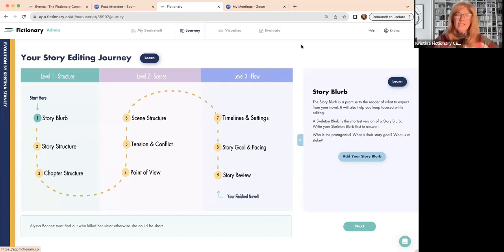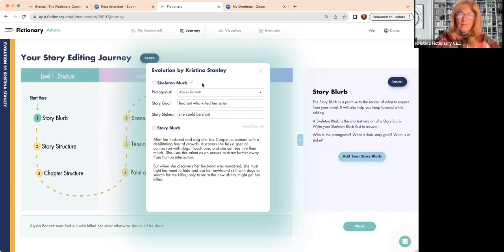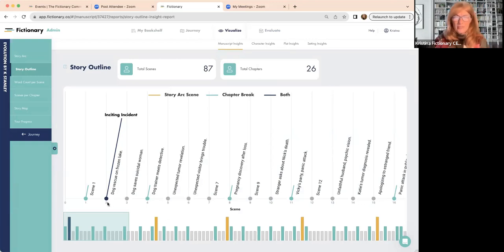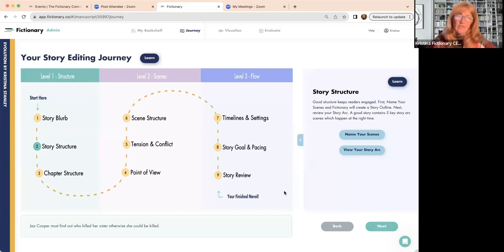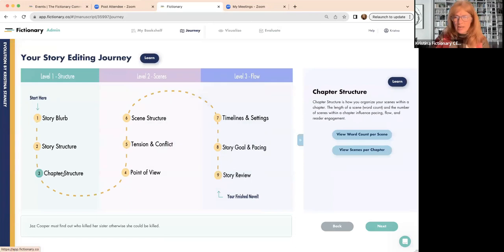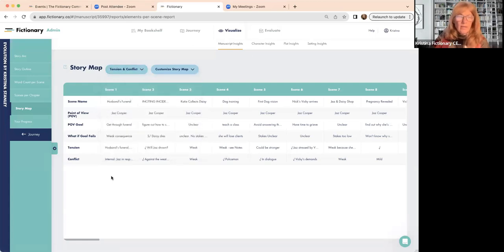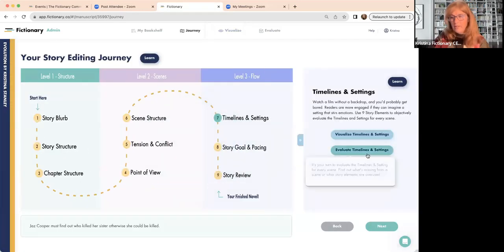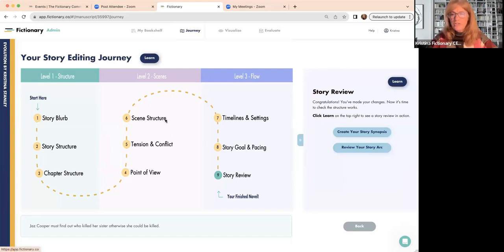Kristina, CEO Fictionary, shows off the Fictionary Story Editing Journey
This is a live event replay.

The Story Editing Journey is a clear, step-by-step plan to help you systematically work your way through your edit. You'll see exactly how to turn those valuable Fictionary insights into practical improvements in your story.

Try Fictionary Story Editing Software

Fictionary’s automated story editing software guides you through a step-by-step edit, helping you finish a novel you’ll be proud to publish.